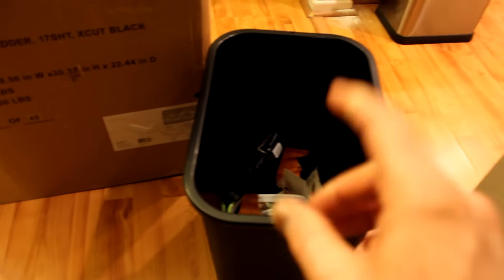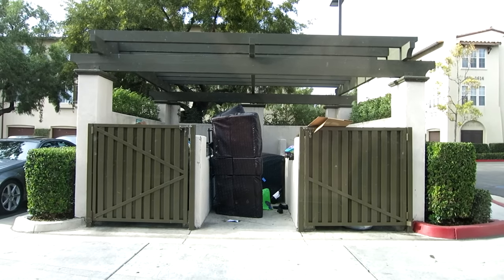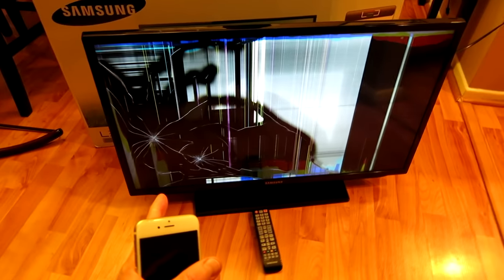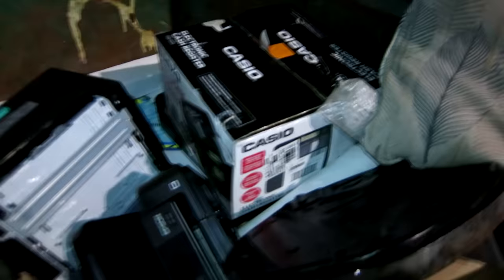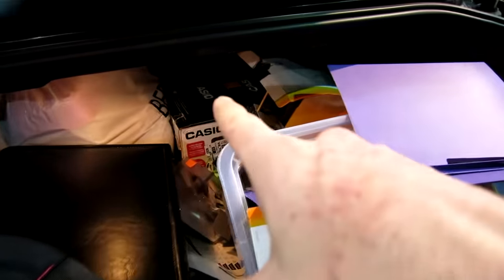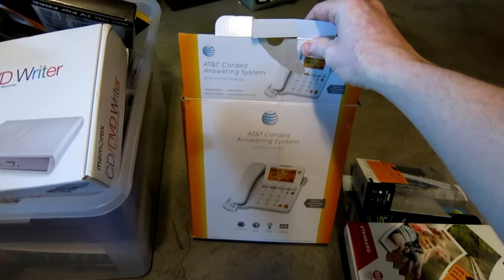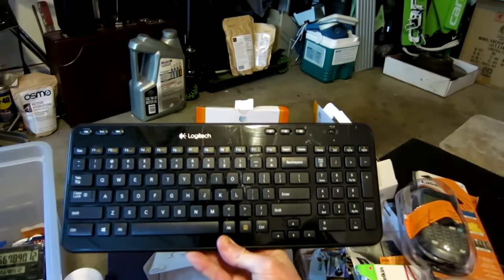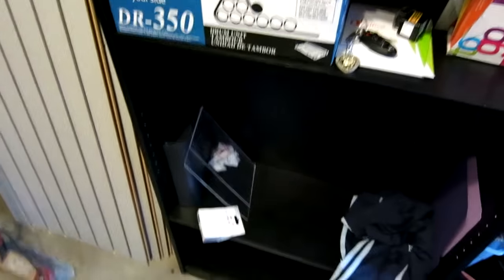Trash To Treasure Season 4 Episode 9 - Dumpster Diving Web Series - MAJOR MAJOR HAUL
My Dumpster Diving Picker
Flash Light
Parts Filmed on Canon S110
Canon 60D

If You Want To Send Me Anything?  I'm going to start filming packages I receive from people.  Called "You Received Treasure"  Like My Facebook Page Below And Message Me If you Want to send me anything.

Check Out My Good Friends The Picking Couple, They Teach You How To Get Steals At Thrift Stores And Flip It On Ebay For Sweet Cash.

Welcome To Trash To Treasure Season 4 Episode 9
A Web Series Of Dumpster Diving & Recording My Finds

You never know what Chris and his friends will come across, The Show follows Chris and his team J- DOG aka J- Horta & Shelfie aka Mr. Sleep (we're thinking of changing his name back to Mr. Sleep because he's back in the game now) around to different complexes were notorious consumers who like to throw perfectly good items away. Chris and his Team, hunt it down and Flip It For CASH or donate it to a needy family or kids, or friends who are in need of that item.  So Come along for the ride, episode to episode. Welcome To Season 4.

God Bless

Thank you for your time & support :)
Please Share If You Liked It.